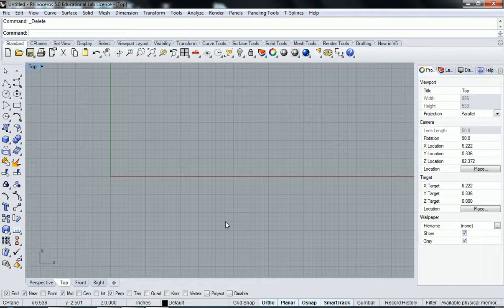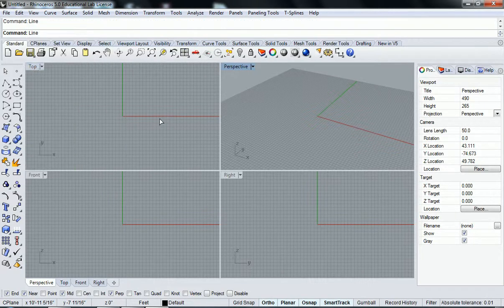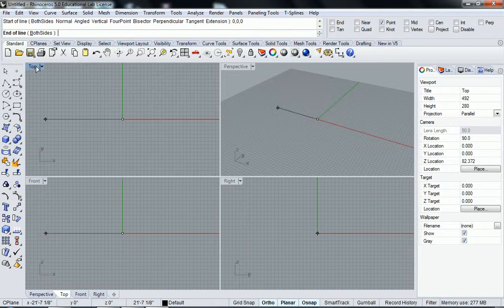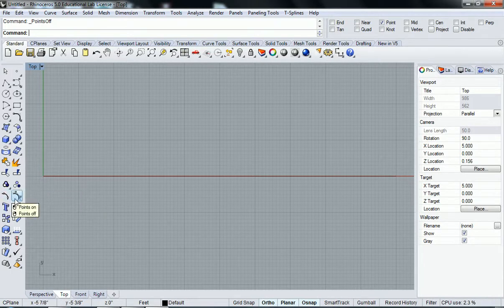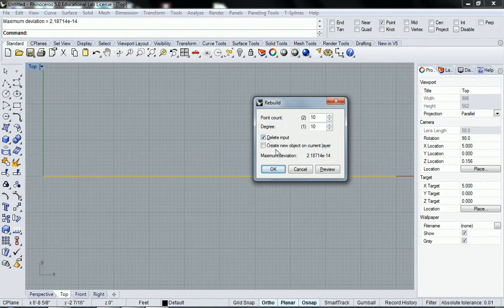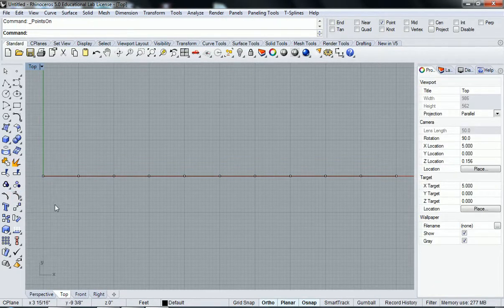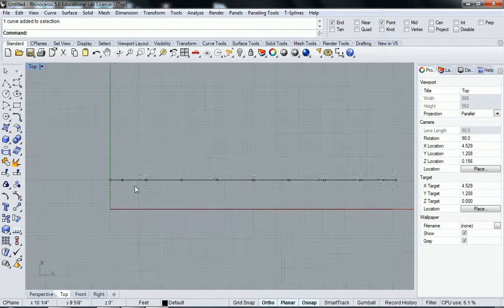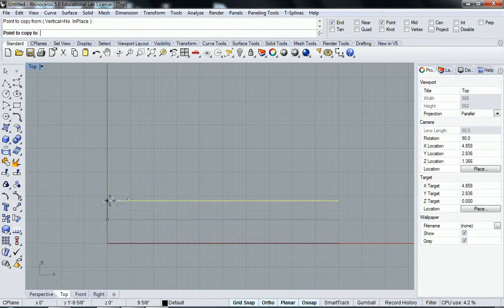75 - Rhino - Point Editing Control Points on Curve 1